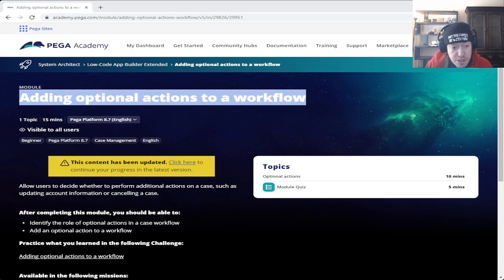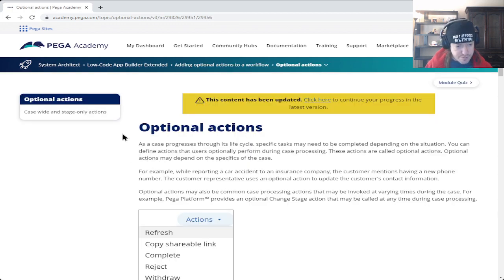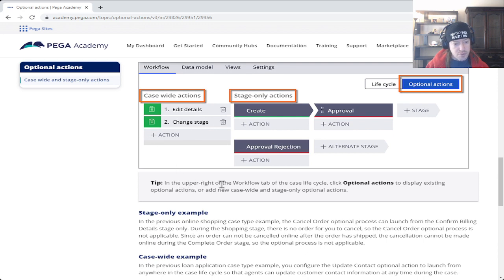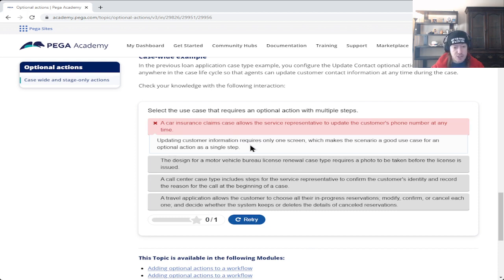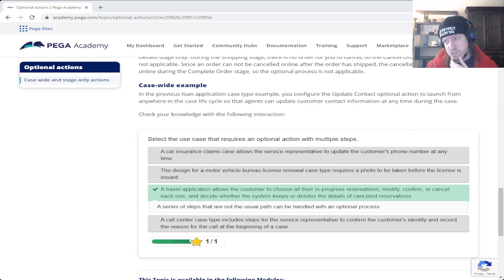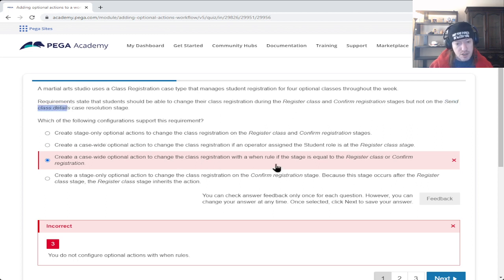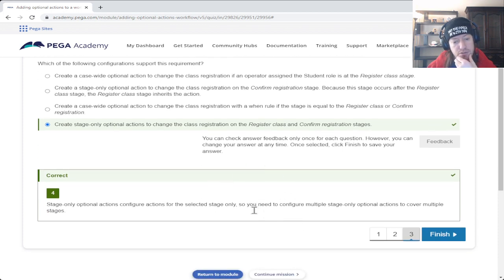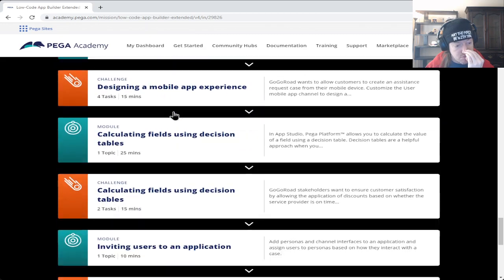Studying "Adding optional actions to a workflow" Module - Pega - Part 40